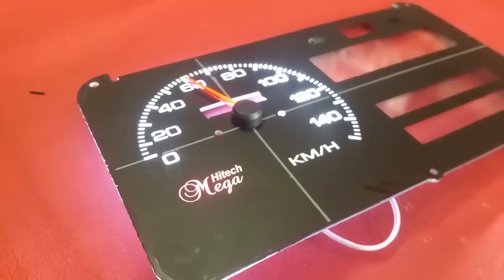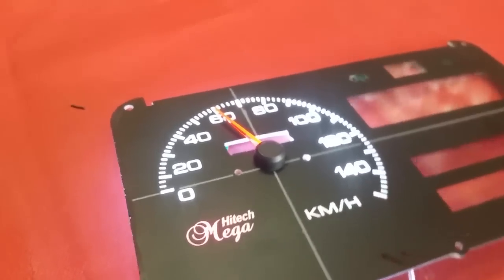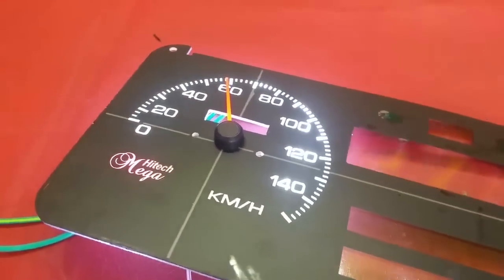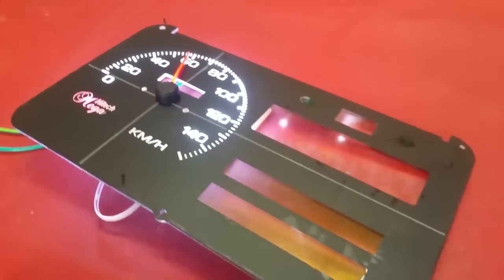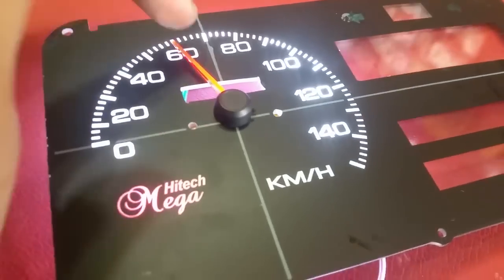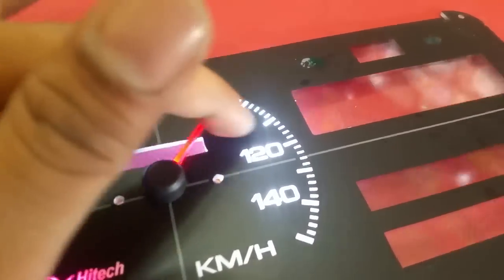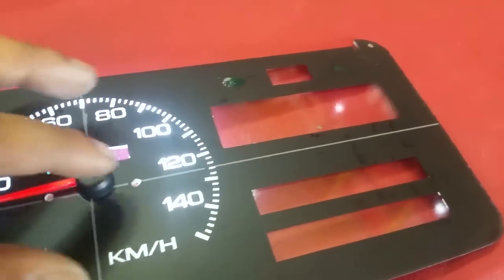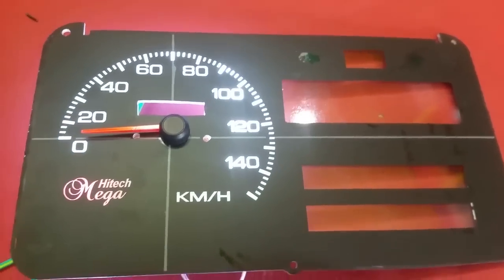Suzuki Mehran Speedometer with LED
Cash on delivery (COD) service is available all over Pakistan.

To place your order or for more info about pictures and prices, kindly click the following link: